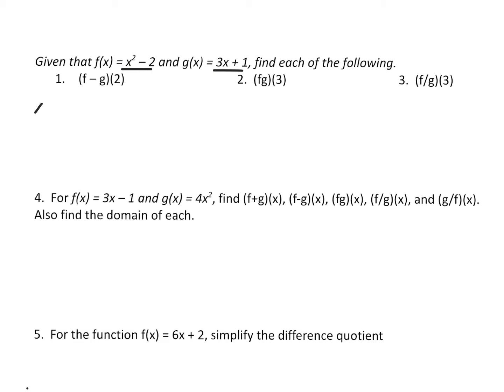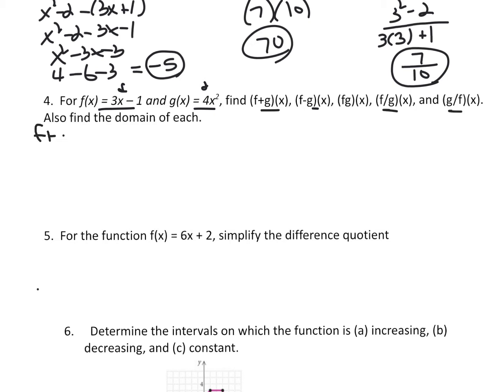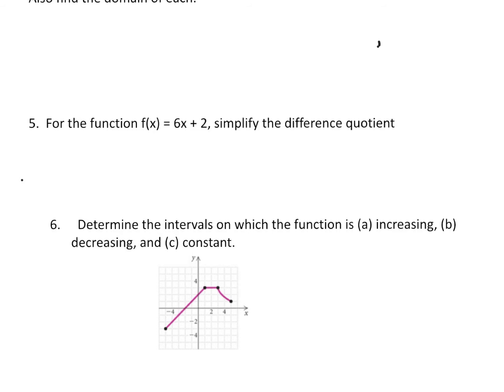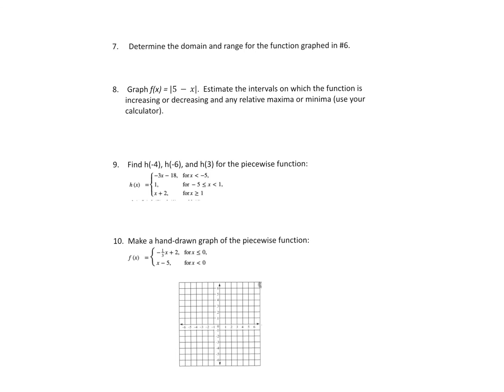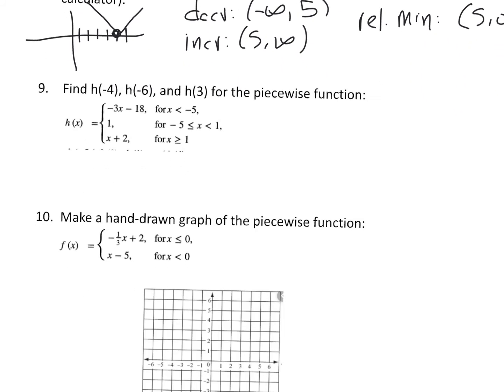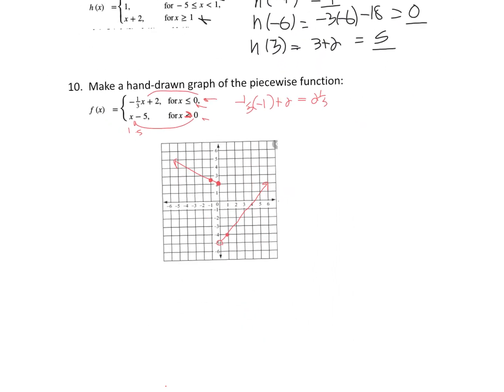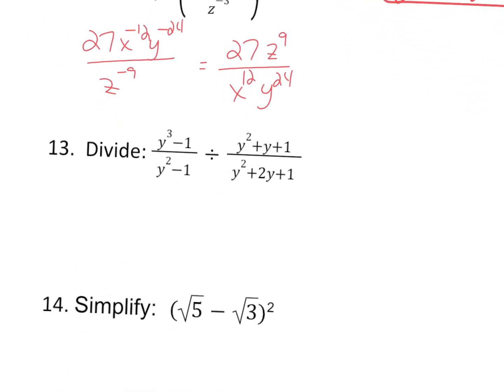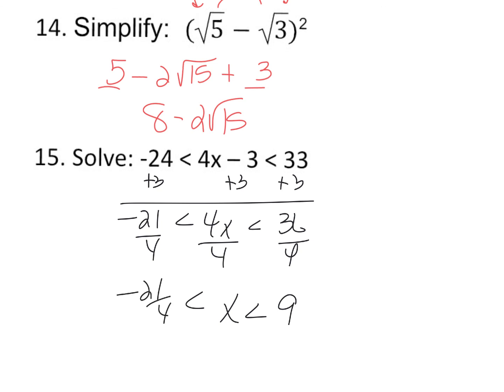Adv Alg practice 7 mb